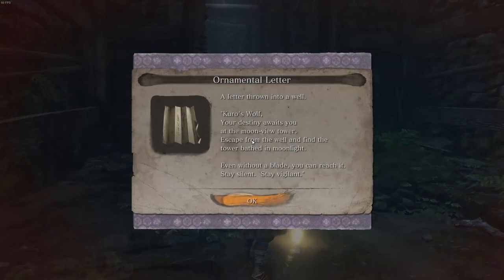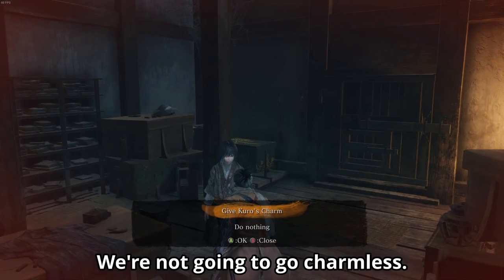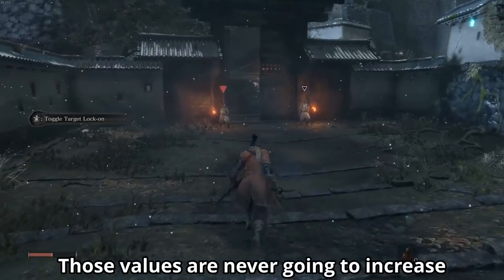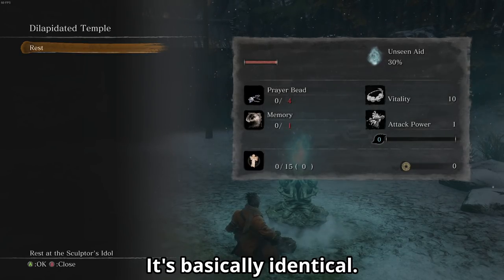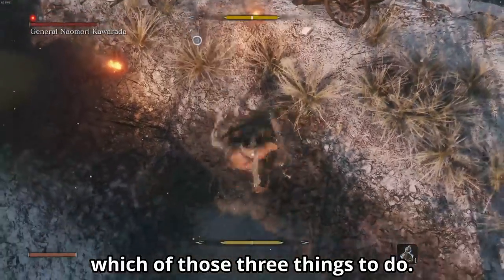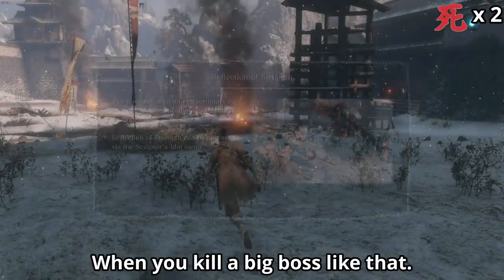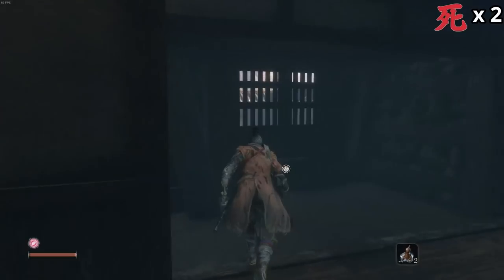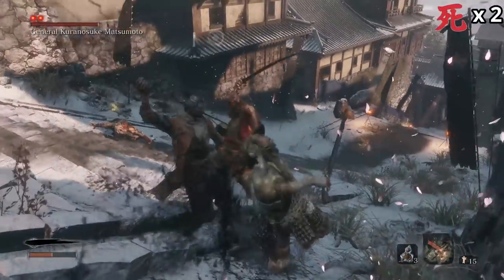Can I Beat Sekiro Without Any Prayer Beads? [Ep#1]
Download Dragon City for free, become a Dragon Master and claim the exclusive rewards

I've been trying to stream this for a while and it just wasn't happening, so we'll do a video. Essentially, we're playing Sekiro, which is already a tough game, with no health and posture upgrades.

Memberships are just $1 per month
Get EARLY video access, emotes (feat. Orbama), a discord role and more.

(For full stream uploads)

7/9 Zelda
2/9 DK

I was originally going to use the in game music, but everything was a bit quiet, so I used some sarcastically cheery tracks during the environmental sections to lighten the mood a bit. Might not be to your taste but I thought it was funny. Music was a bit messy overall, I'll probably just turn off in game music next time.